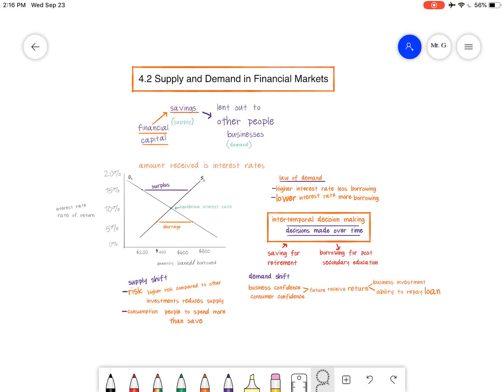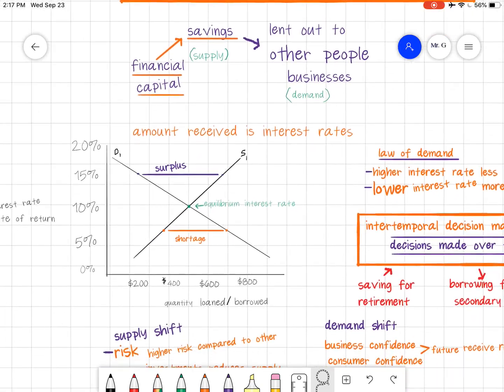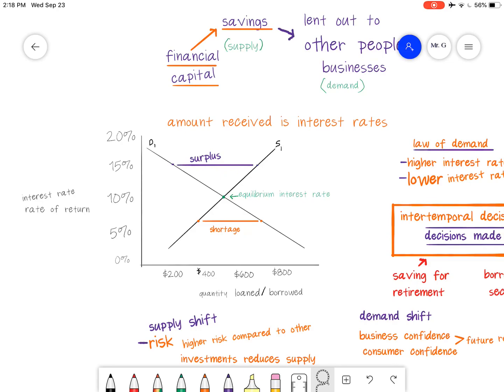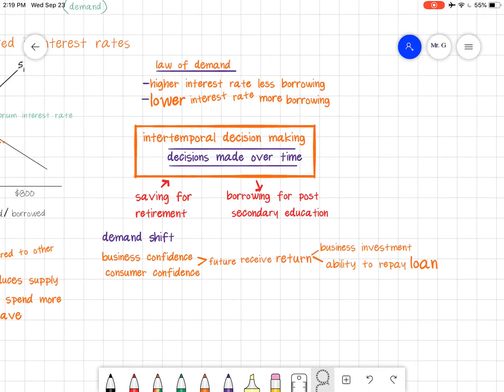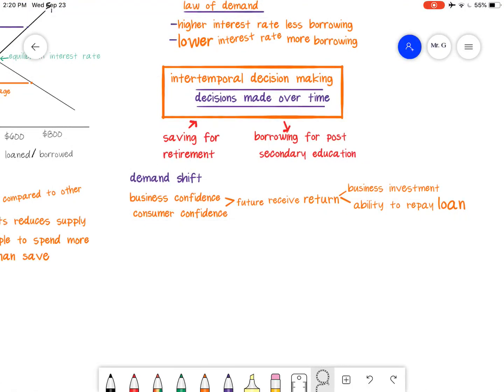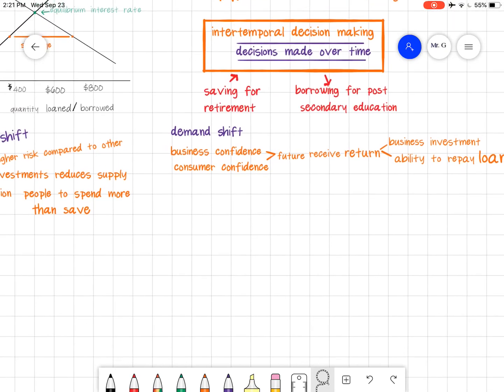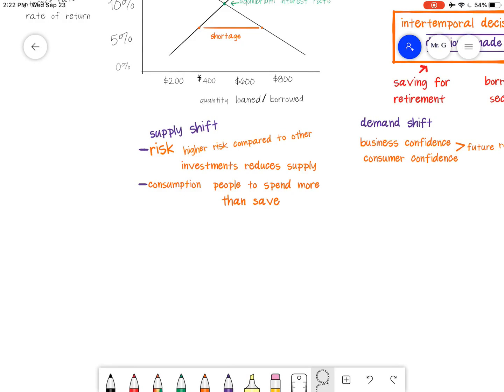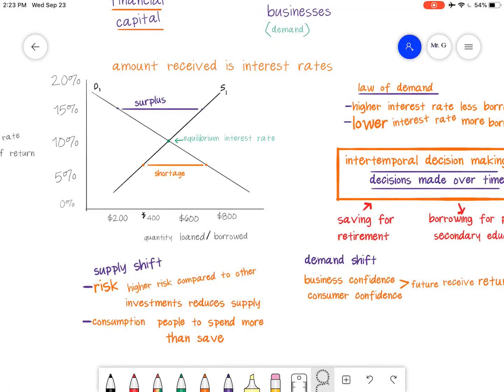4.2 Demand and Supply in the Financial Market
4.2 Demand and Supply in the Financial Market. This video covers 4.2 in Principles of Economics.